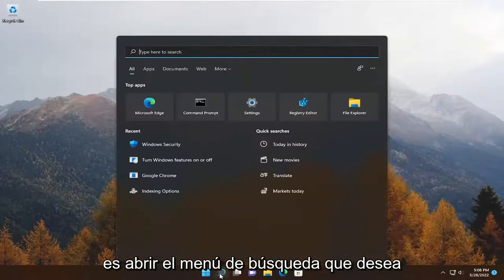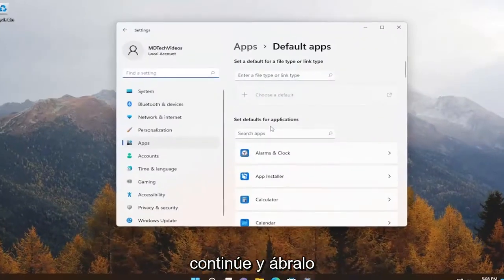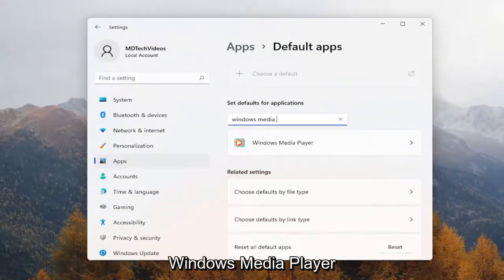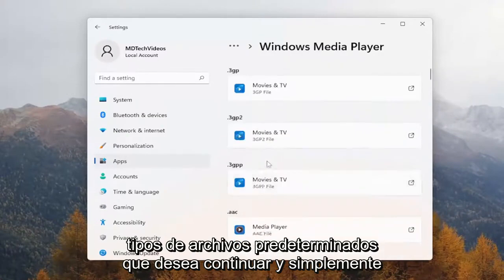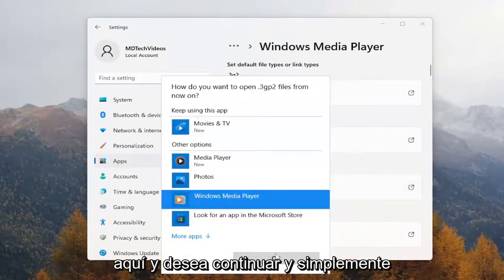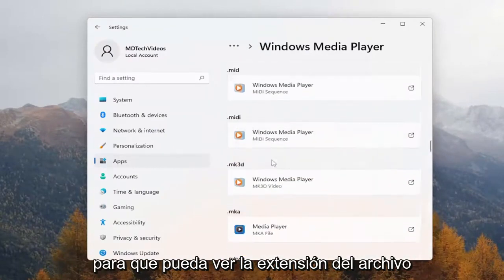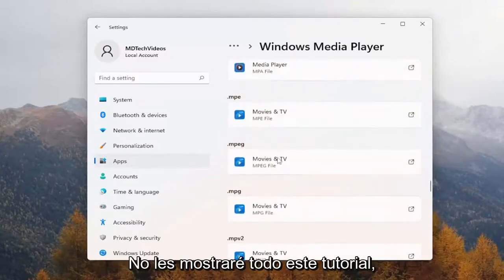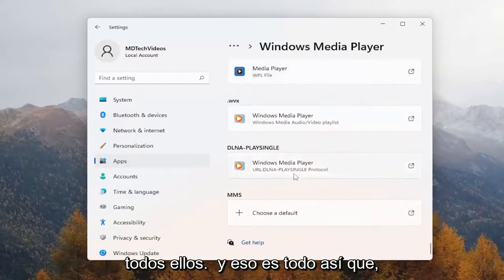Reproductor multimedia predeterminado en Windows 11 [Tutorial]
Cómo configurar o cambiar el reproductor multimedia predeterminado en Windows 11 [Tutorial]

Al igual que sus versiones anteriores, Windows 11/10 elige sus reproductores predeterminados para ejecutar su música y videoclips. Pero, ¿qué sucede si no le gusta el reproductor multimedia predeterminado y, en cambio, desea un programa diferente para abrir sus archivos de música y video? Puede configurar su programa deseado como el reproductor multimedia predeterminado en Windows 11/10. Veamos cómo hacerlo.

Problemas abordados en este tutorial:
cambiar el reproductor multimedia predeterminado windows 10
Cómo cambiar el reproductor multimedia predeterminado de Windows 10
Cómo cambiar el reproductor multimedia predeterminado de Windows 11
cambiar el reproductor multimedia predeterminado en windows 10
cambiar el reproductor de video predeterminado en windows 11

Deshágase de todas las aplicaciones predeterminadas en Windows 11 configurando sus aplicaciones favoritas como predeterminadas. Microsoft ha revisado en gran medida la interfaz de usuario de Windows 11. Y ha rediseñado por completo la aplicación Configuración. Además del diseño, Microsoft eliminó algunas configuraciones de su aplicación de configuración. Anteriormente, podía configurar sus aplicaciones favoritas como predeterminadas con un solo clic. Sin embargo, todo este proceso ahora se vuelve tedioso e inconveniente para los usuarios.